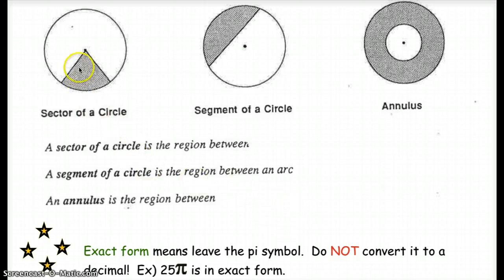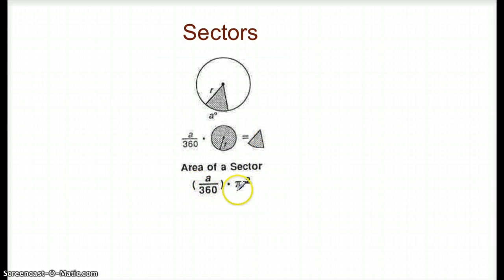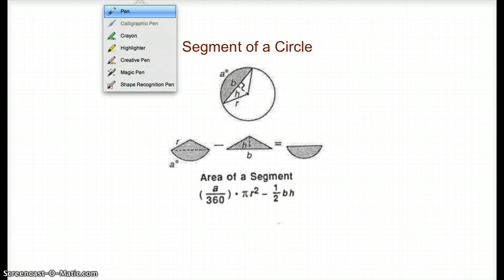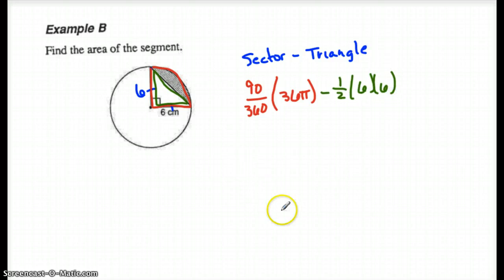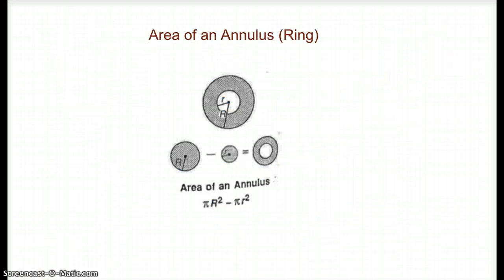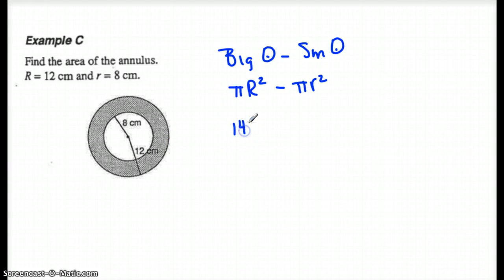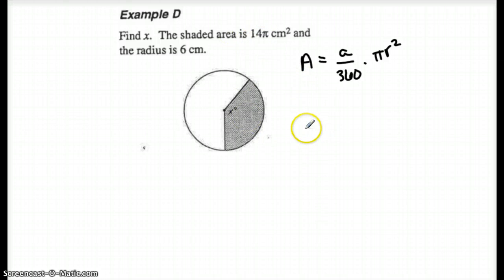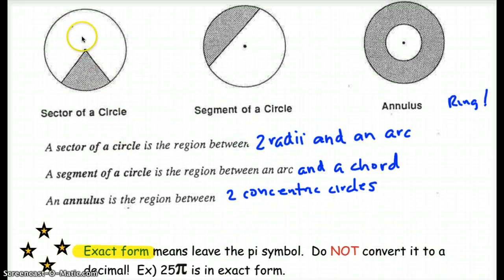Video 4 Any Way You Slice It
Areas of sectors, segments and annulus